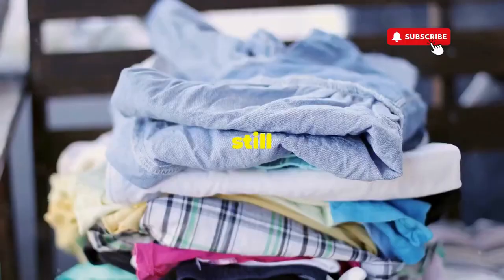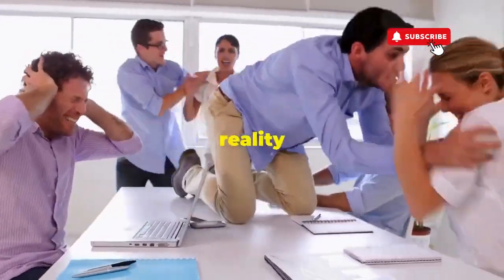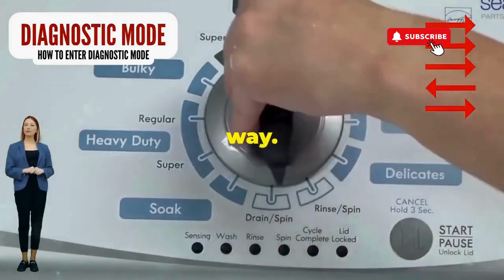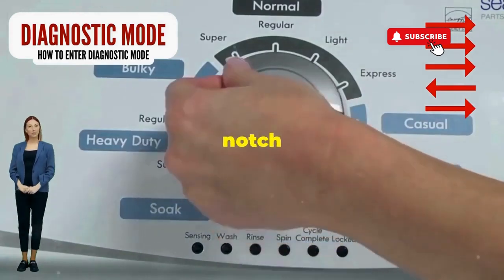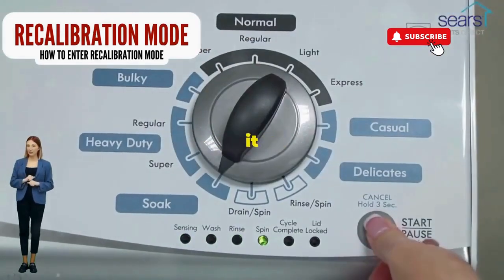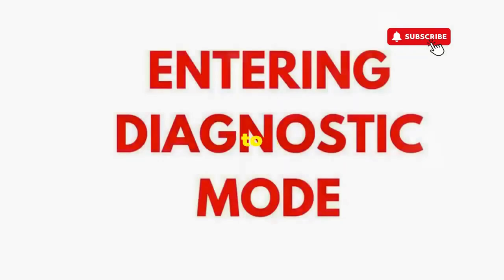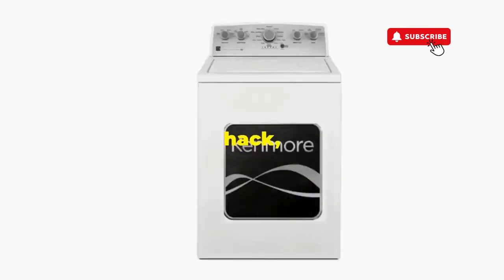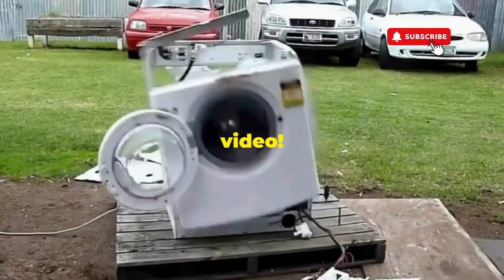How to reset Whirlpool washer door lock